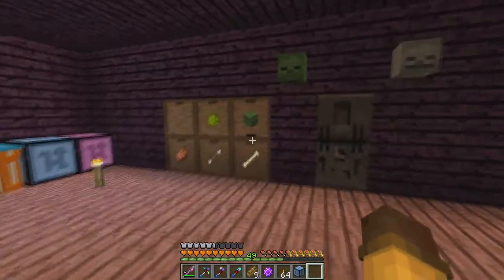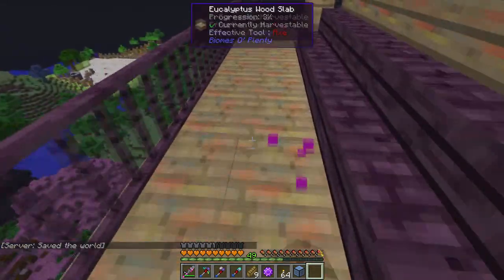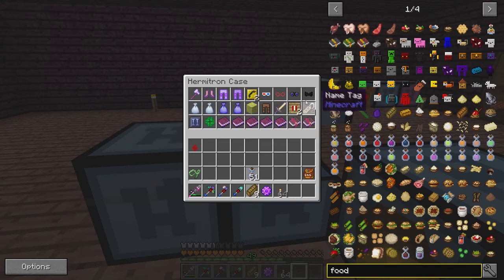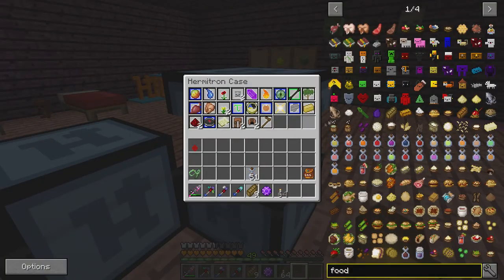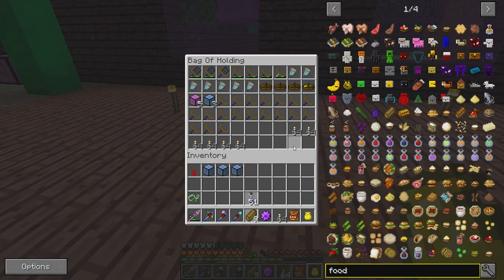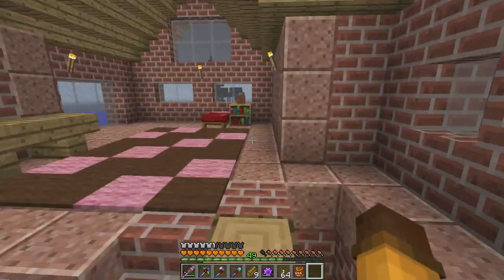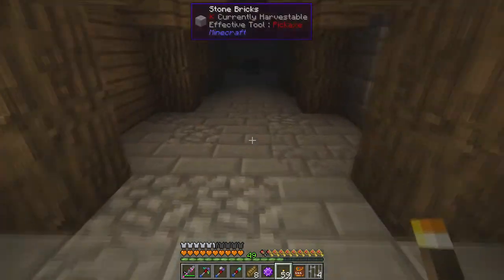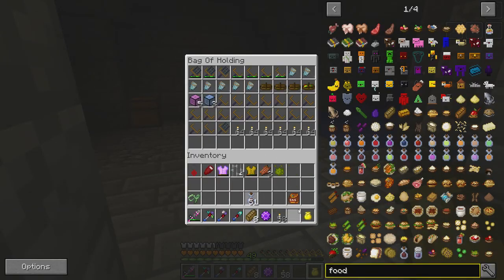FoolCraft #21 : ☠ Raiding A Dungeon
Playing FoolCraft on My Beautiful Server!

FoolCraft is a Minecraft 1.10.2 Modpack aimed at having as much fun as freakin' possible. You can download and play the pack yourself using the Curse Launcher.

👩‍🎨Channel Art By:
Apricot The Vixen (Aura)